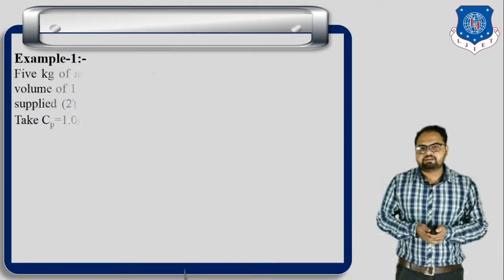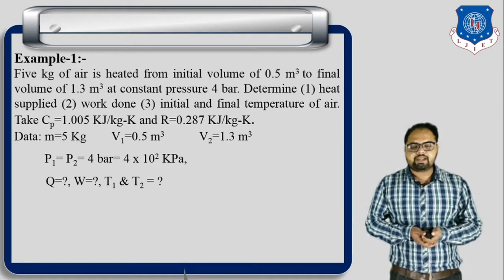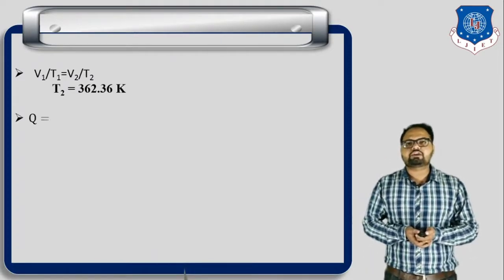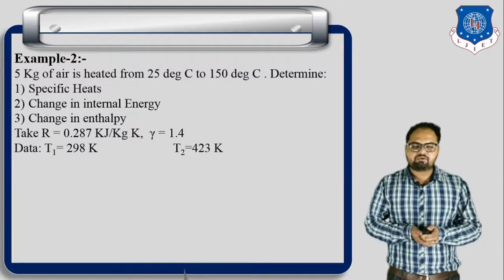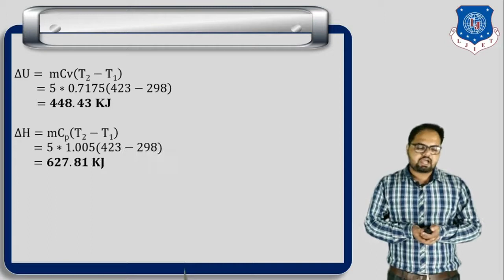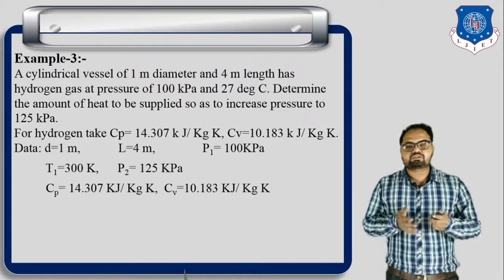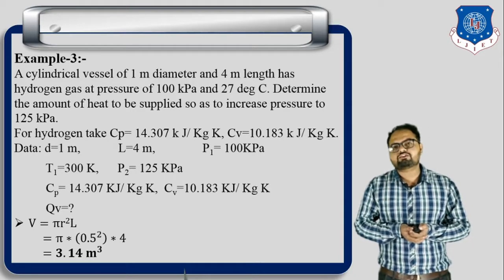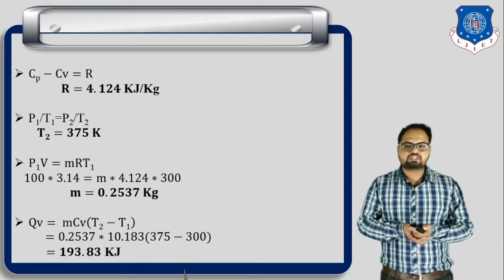Lec-12_Example of Properties of gas 1 | Basic Mechanical Engineering | First year Engineering